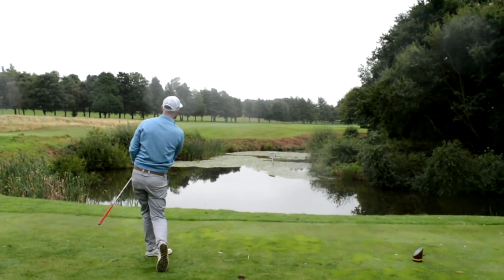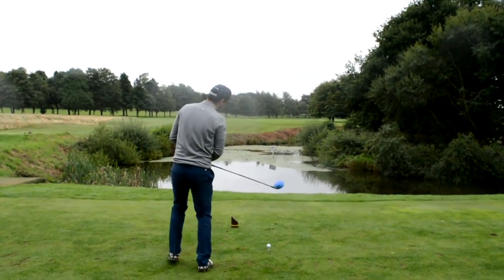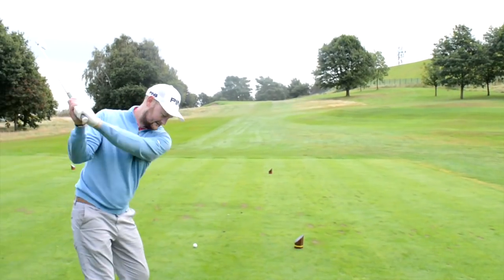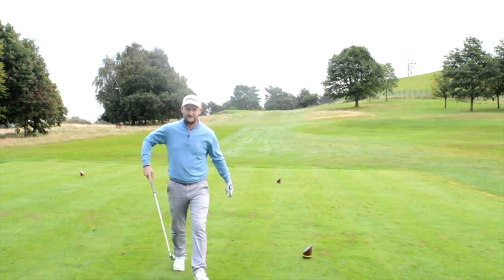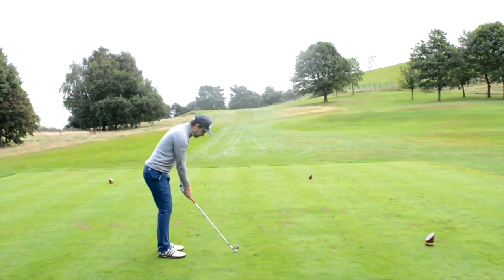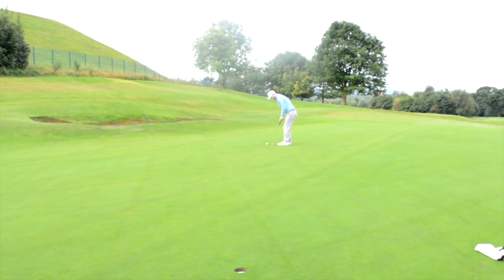BIRDIE TRAIN PART 2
Facebook Matt Fryer Golf (page)